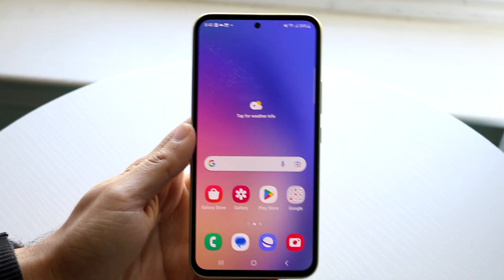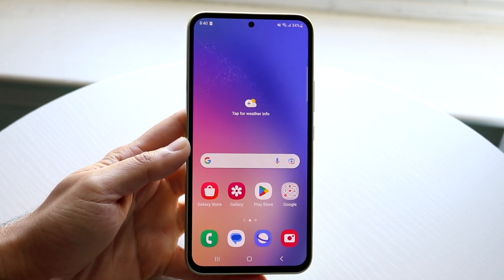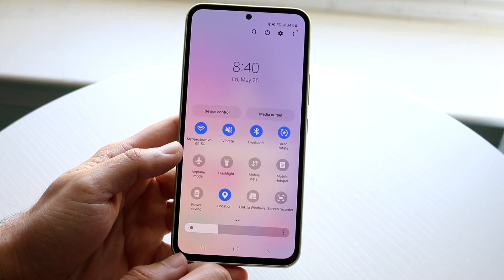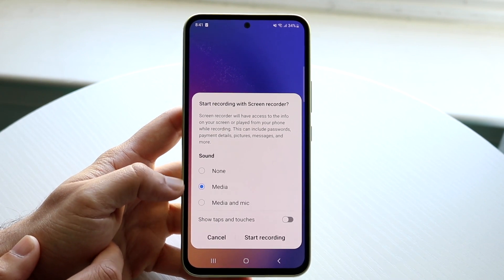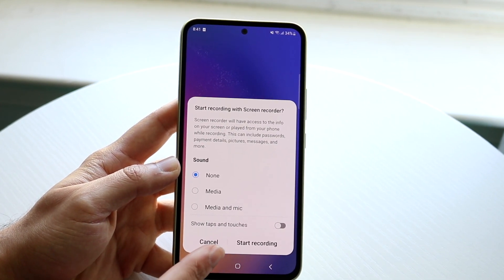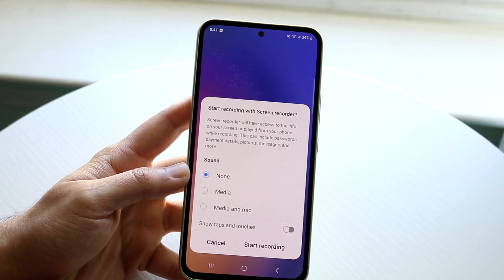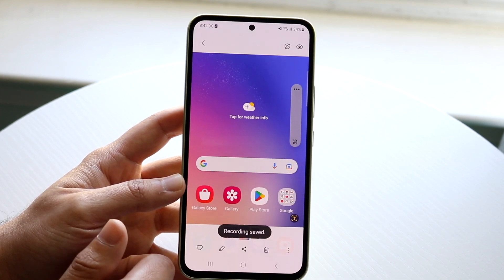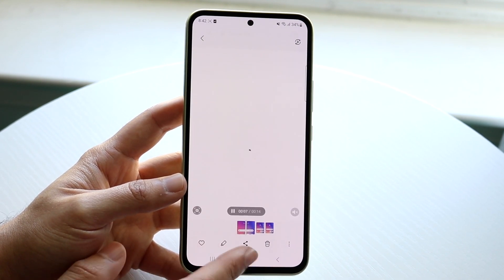How To Screen Record On Samsung Galaxy A54!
Here is exactly How To Screen Record On Samsung Galaxy A54!